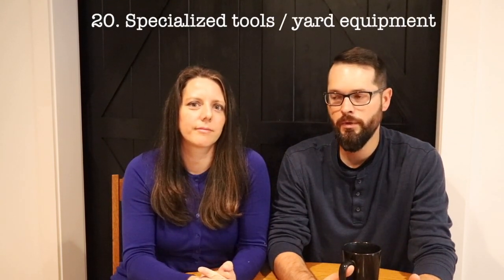28 THINGS WE DON'T BUY | Minimalist couple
As minimalists, we try to always be mindful of the purchases we make. Today we sit down and talk through some of the things we DO NOT buy as a minimalist couple.

I've always loved a good list video, especially as it relates to minimalism. We thought we would make the list on the spot, as we thought of it, to make things a little more fun.

Sometimes it is difficult to think about the things we don't bring into our lives, because we honestly don't feel like we are missing out. We don't realize that some items on our list are likely things that people buy on a very regular basis!

By the way, we are in no way shaming anyone who does buy the things that we have on our list of no-no's. Everyone is allowed to make the purchasing decisions for their own families, and what one person may perceive as a luxury may be a necessity for someone else! I'm sure some of the items we DO chose to purchase may be things that others would consider a splurge or indulgence. And that's okay!

xo
Angela